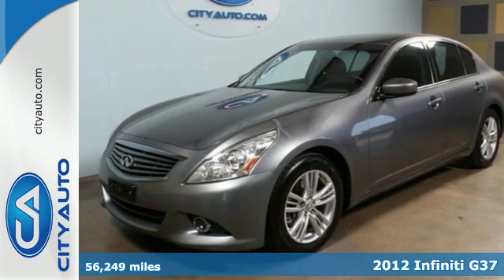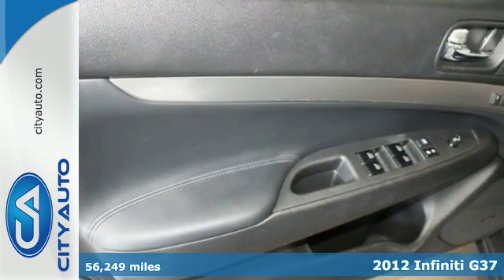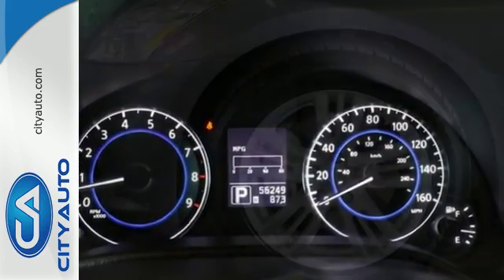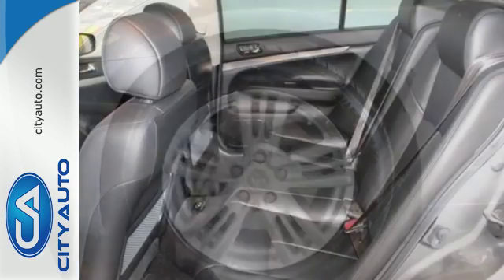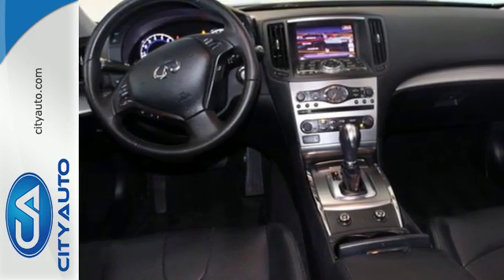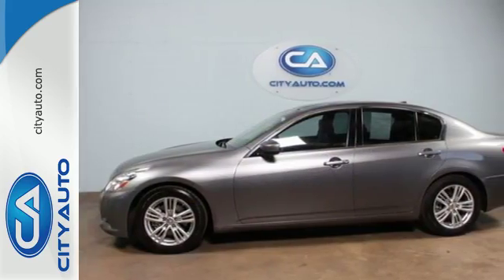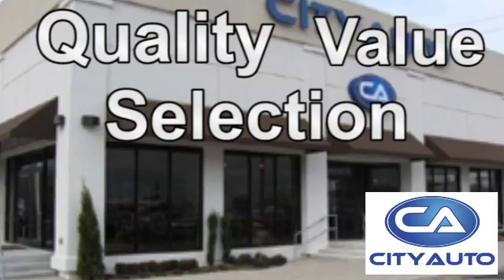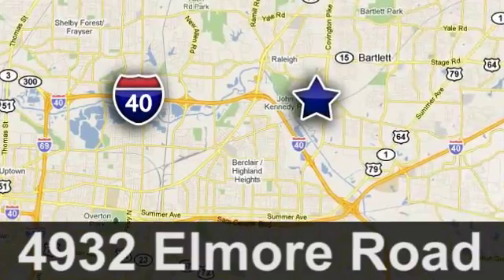2012 Infiniti G37 Memphis, TN #330922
Year: 2012
Make: Infiniti
Model: G37
Trim: Journey
Engine: 6-Cyl
Transmission: Automatic
Color: Gray
Interior: Black
Mileage: 56249
Stock #: 330922
VIN: JN1CV6AP3CM935378
Nice One Owner Infiniti! Clean G37 Journey with all amenities! Leather, Navigation, Sunroof, Rear Camera, Bluetooth and more! Must See! Amazing Comfort. Classy, Sporty good looks. Clean, timeless styling. Looks and runs like new. No Accidents. Clean CarFax. Sleek lines, smooth ride.

Address:
4932 Elmore Rd